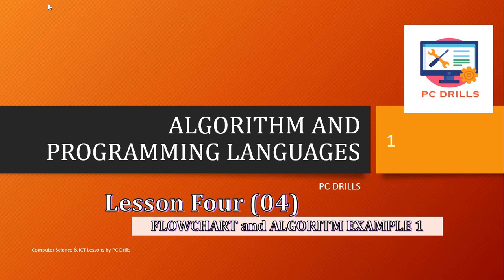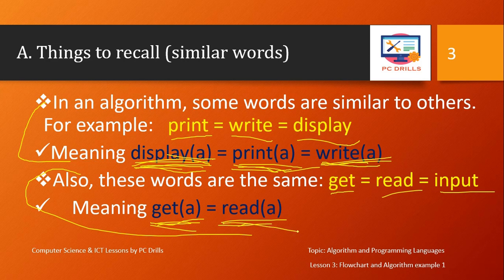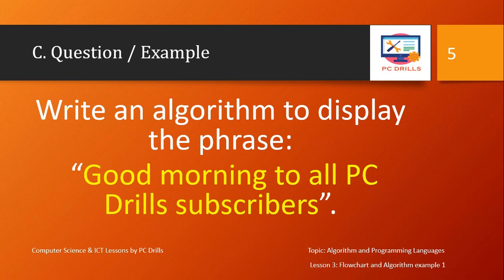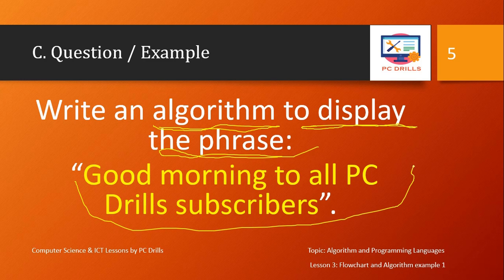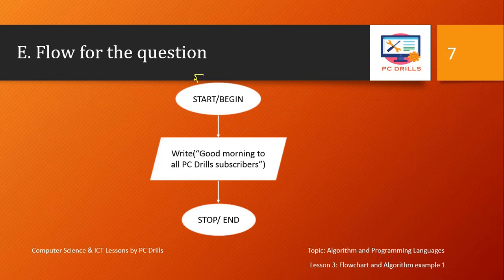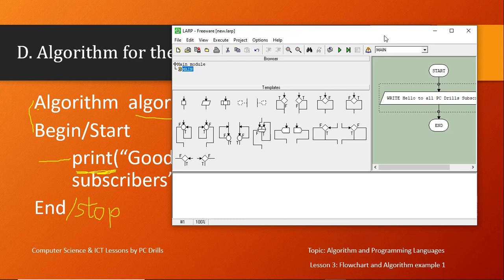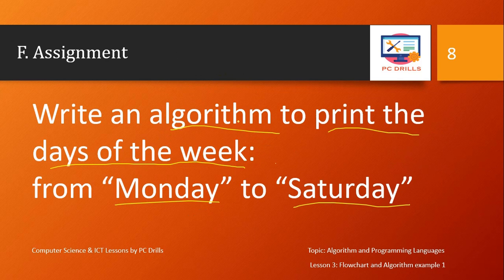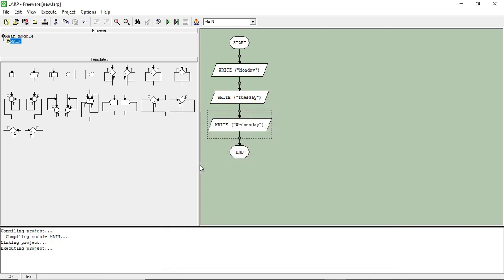04 programming lesson 04 example 1- Printing to the user | PC Drills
PC Drills
Hello guys, welcome to PC Drills, where you find help on how to handle your computer issues.
Today, we're continuing with lesson o4 of our algorithm and programming chapter.
We see an example on how to solve a simple question on algorithm. This exercise is just to get you familiar with what we have been saying verbally since the beginning of the chapter.
The exercise consist of just displaying something to the user.
Also we have an assignment that I'll like each an everyone actually following up with the course to do it and send it to use through any means available. It might seem to be unnecessary, but it helps improves your level of concentration and understanding.
Follow up with the video and try your best to do the assignment. If you need help, we are here to help you.